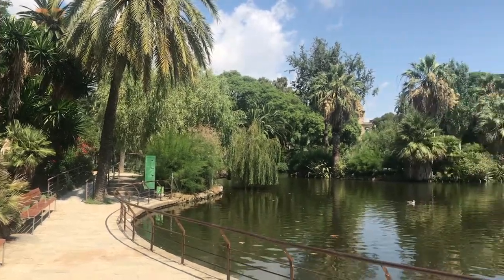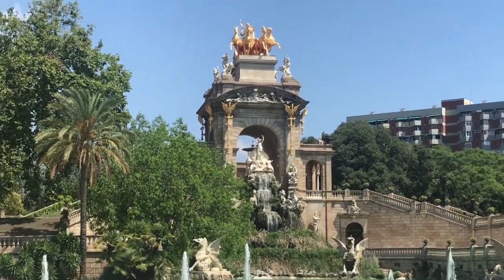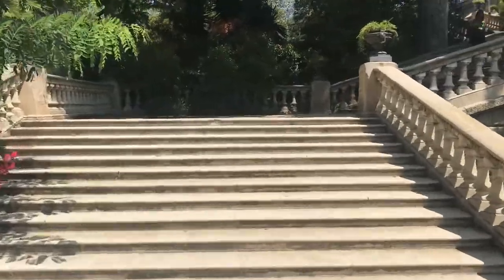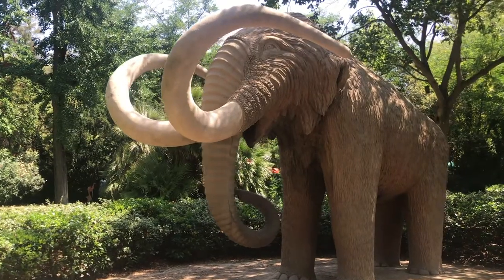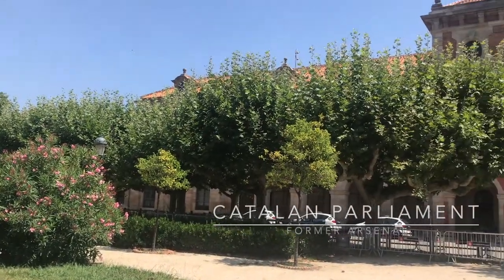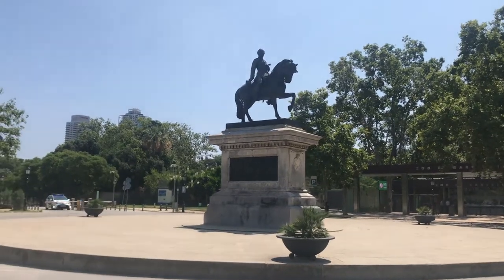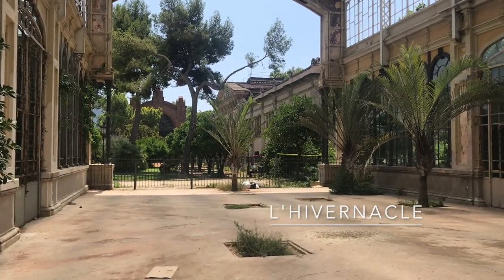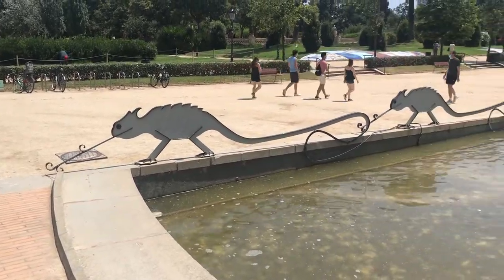Barcelona during COVID-19: Ciutadella Park and NO tourists!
Barcelona has been different during the COVID-19 pandemic.  Take a walk with me around the Ciutadella Park and see Barcelona with no tourists.

Another look at a top tourist attraction in Barcelona without all the tourists.

Transcript:
The next stop on our visit of Barcelona with NO tourists is el Parque de la Ciutadella, a former military fortress turned public park.  I’ll lead bike tours through here but don’t actually spend too much time inside.  So let’s check it out.

The most emblematic part of the park has to be the fountain officially called the Cascade or the Waterfall, better known as the Gaudí Fountain.  While he didn’t design it, a young Gaudí did help with the central waterfall and a few other aspects.

The fountain is topped off with a depiction of Aurora’s Chariot in gold and stairs line each side giving us access to a temple above.  I’m gonna be honest, in 10 years I’ve never climbed them.  I’m gonna do it to give you some views!

The entire park was set to be decorated with prehistoric animals like the mammoth you can see here.  He’s the only one.  Legend has it that his trunk used to be facing upwards but over the years he has lowered it to make new friends.

After the Battle of Spanish Succession in 1714, this land was used by Phillip V as a military fortress, basically to keep Barcelona under wraps, and for over 150 years Barcelona was a military city.  Only three buildings are left from the original citadel which are the current Catalan Parliament you see here,  used as the arsenal building, the Governor’s Place, which today is a school, and the Old Military Chapel, still used as a church today.

The statue in the back, just outside of the zoo is of General Prim who in 1859 gifted the citadel to the city allowing it to be turned into the park.

After the citadel was taken down, the park was designed by Josep Fontseré in 1872, the idea was to have a green area inside an industrial city that was really lacking for space.  Today three almost hidden buildings, also designed by Fontseré, align the main pathway.  These buildings were set up as part of a museum for various exhibits but today are currently closed.

In 1888 the mayor of Barcleona decided to host the World’s Fair to show off all that the city had to offer. Check out that moustache!   Not many monuments are left in the city from that World’s Fair, but here we find here is the Castell dels Tres Dragons or the Castle of the Three Dragons, designed by modernist architect Lluis Domenech i Montaner, a spectacular peace of architecture!